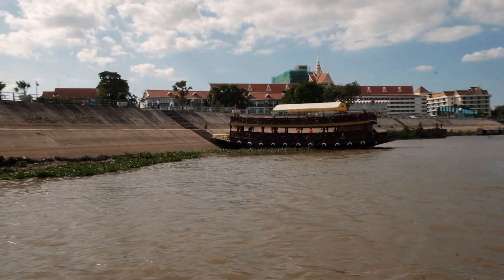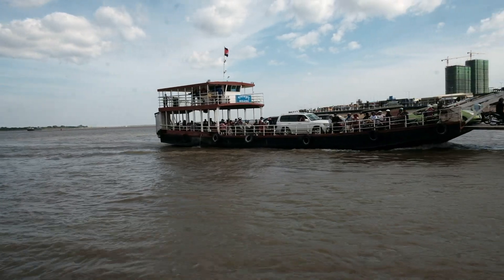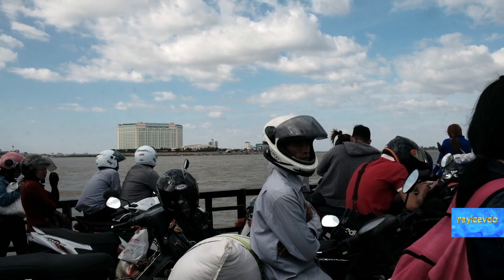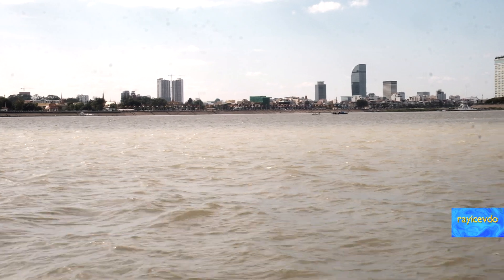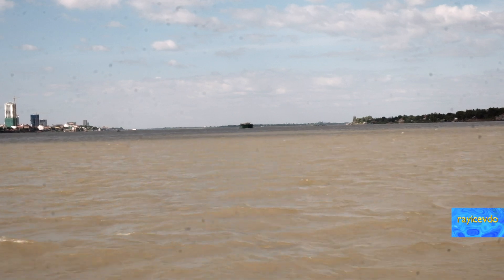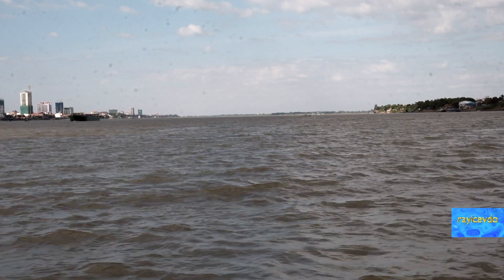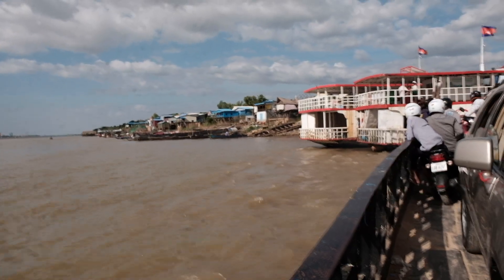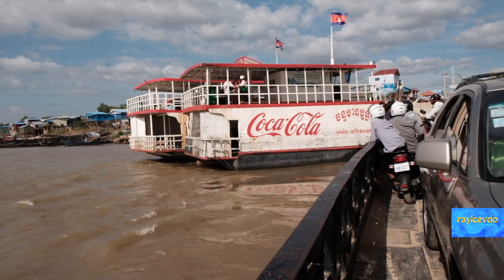FERRY BOAT ACROSS the TONAL SAP and MEKONG RIVERS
FERRY BOAT ACROSS the TONAL SAP and MEKONG RIVERS Phnom Penh Cambodia, the Pearl of Asia.  Chattomukh the four faces, the hydrology of the Mekong. *NO ADVERTS ARE ON THIS CLIP. so Please LIKE and SUBSCRIBE and my PAYPAL link is 3 dollars 6 dollars or 9 dollars would be great so, THANK YOU in advance.*